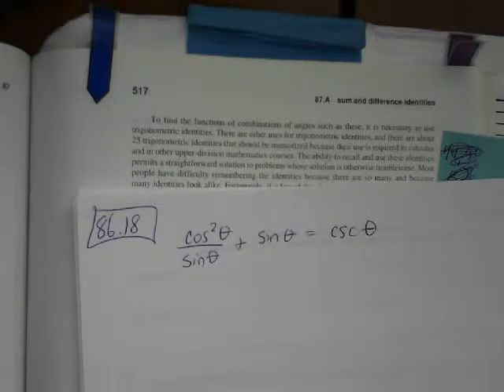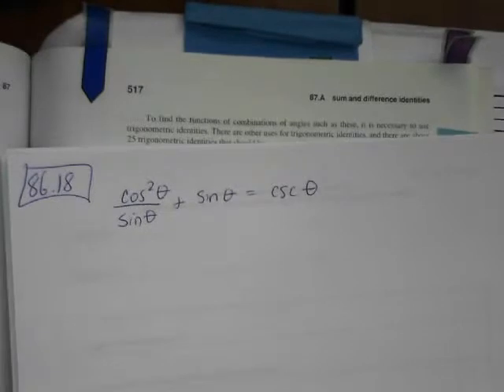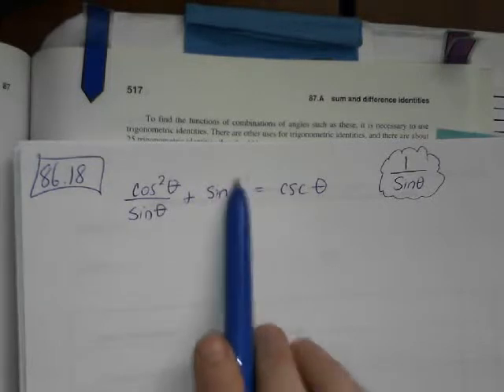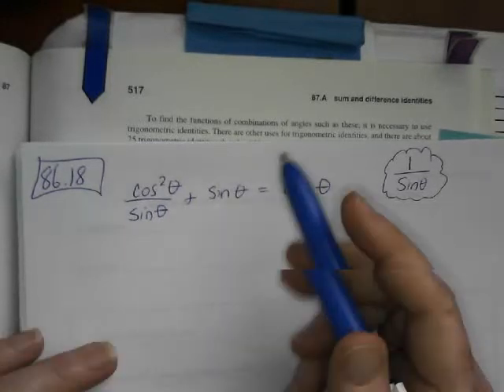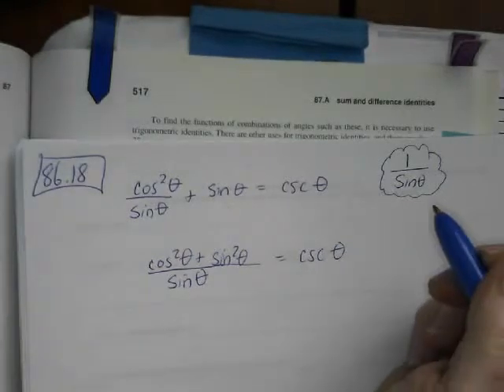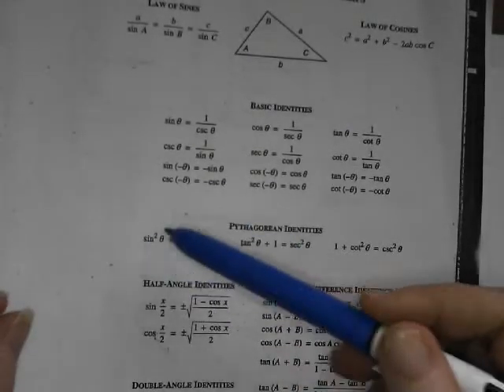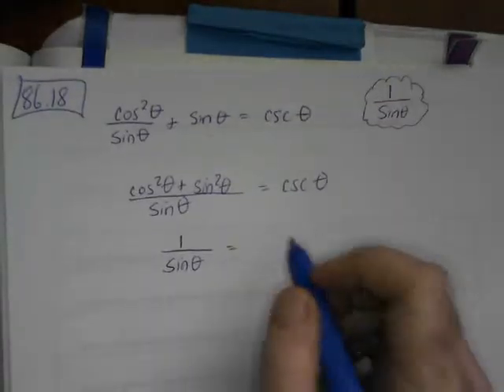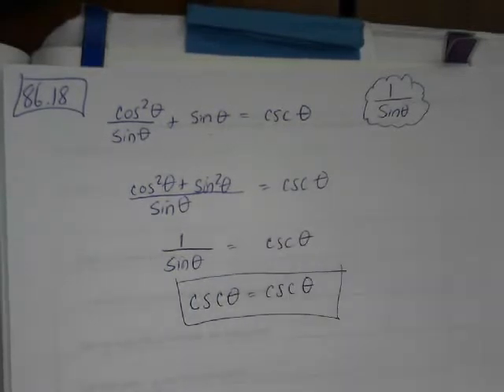precal 86 18